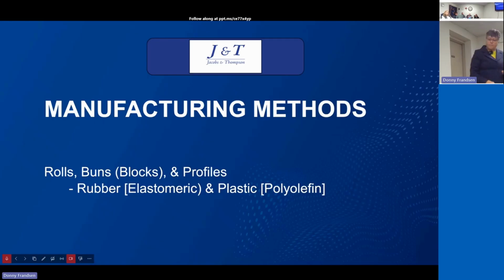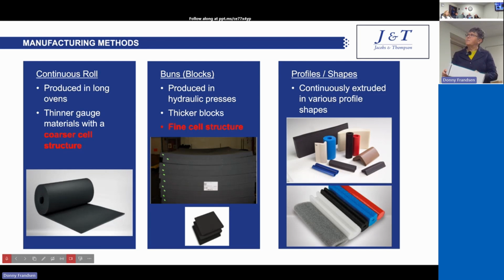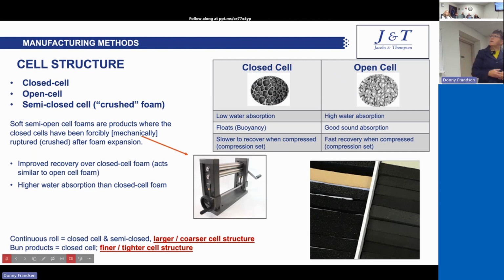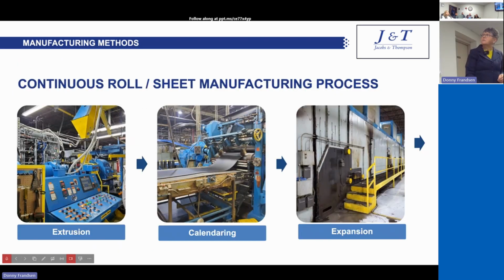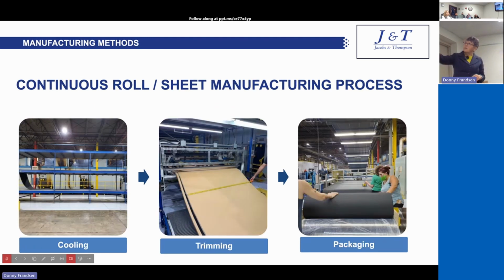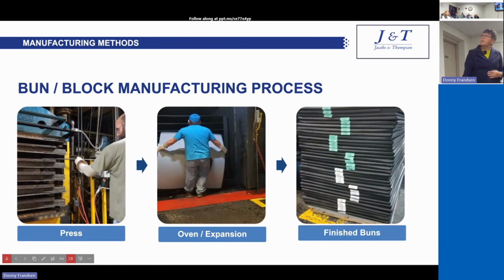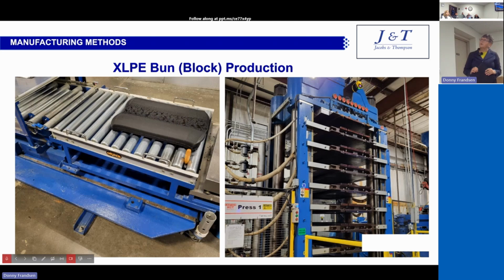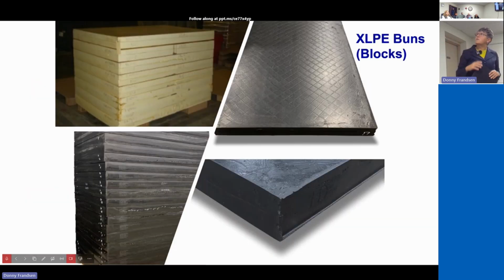Manufacturing Methods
Explore the fascinating manufacturing methods for rubber and plastic foams, focusing on cell structures and production techniques. From continuous rolls to buns and blocks, this video breaks down the processes and highlights the unique characteristics of each method.